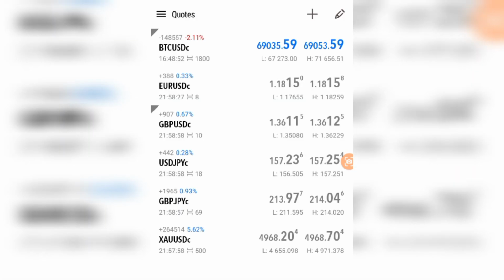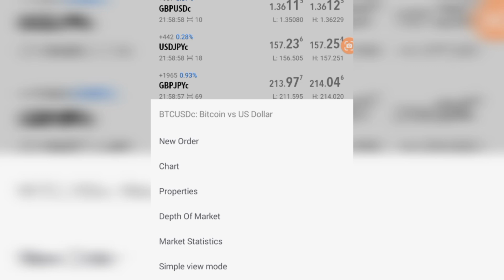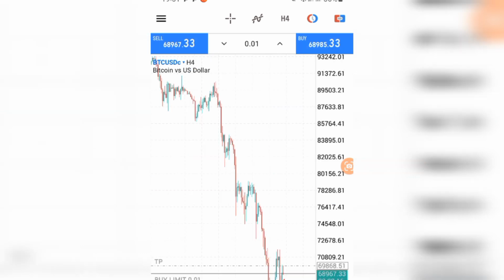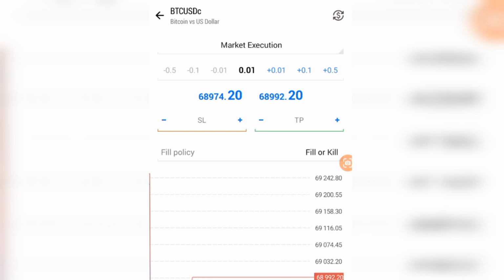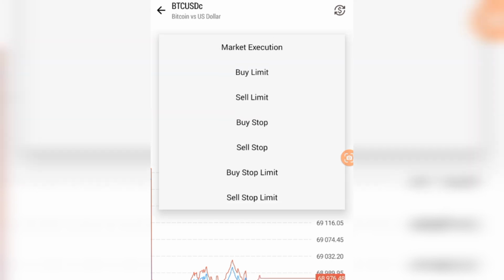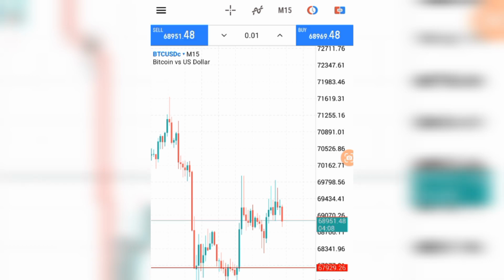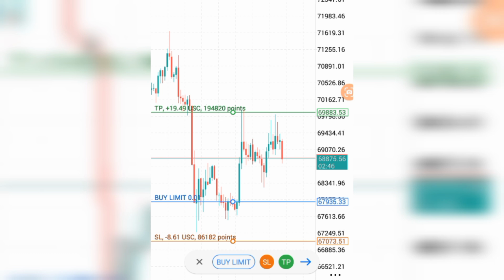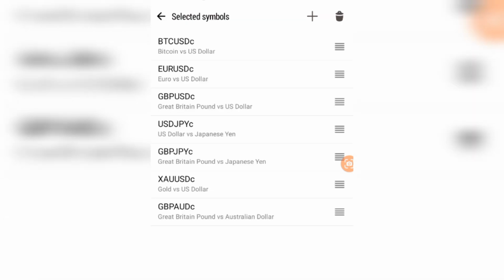How to Trade on MetaTrader 5: Complete Beginner's Guide 2026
Are you a complete beginner and want to learn how to trade on MetaTrader 5 (MT5) step by step? 📊
In this complete beginner’s guide for 2026, I’ll show you exactly how to use MetaTrader 5, from opening your first trade to understanding charts, indicators, and risk management.
This video is perfect if you are new to forex trading

💡 Whether you want to trade forex, gold, indices, or crypto, this MT5 tutorial will give you a strong foundation to start trading the right way.

Hashtags used